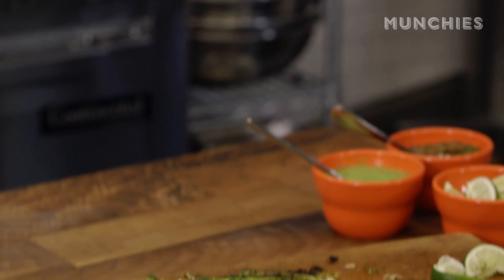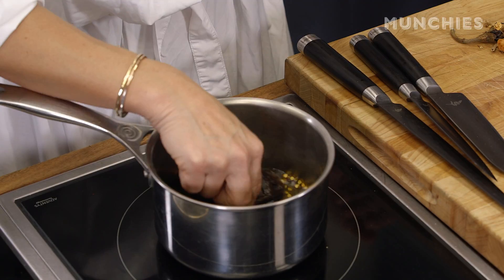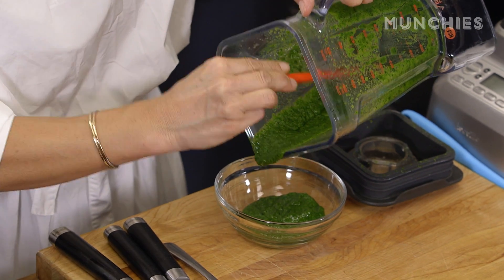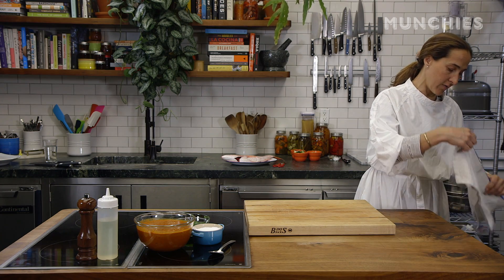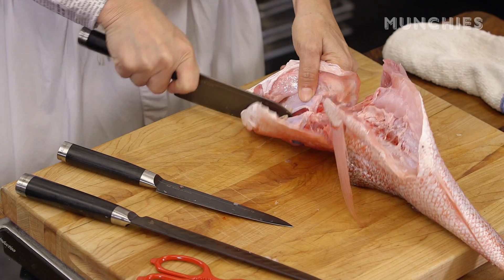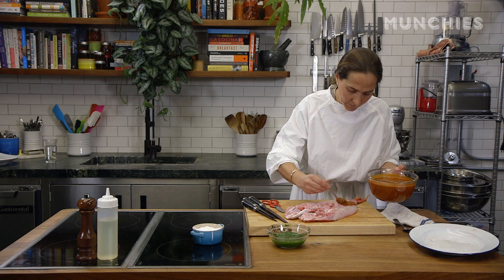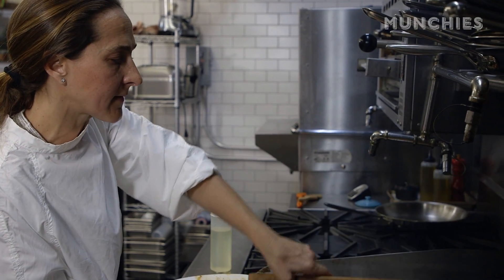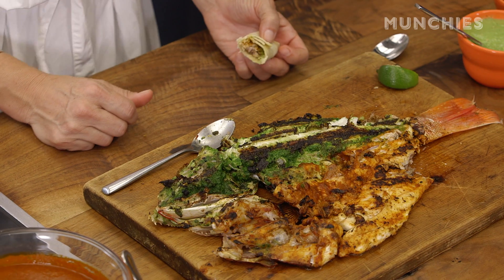How To Make the Famous Red and Green Fish from Contramar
Gabriela Cámara, chef at Contramar and Cala, as well as the Mexican’s president food policy advisor, makes a red and green grilled snapper in the MUNCHIES Test Kitchen. This signature dish from Contramar is simple enough to make at home yet packs a flavor punch. With half spicy salsa and half mild, there’s something for everyone. Serve it butterflied open or grab a tortilla, some refried beans, and some extra salsa and you’ve got grilled snapper tacos.